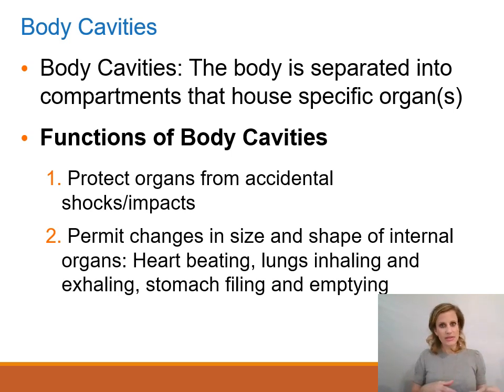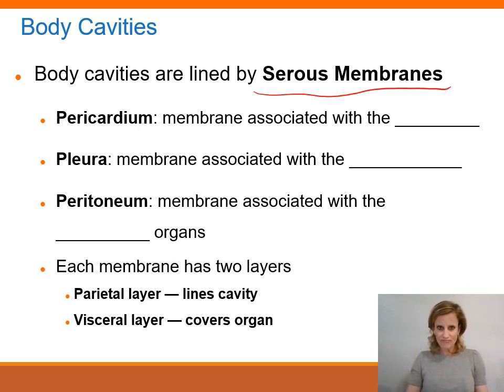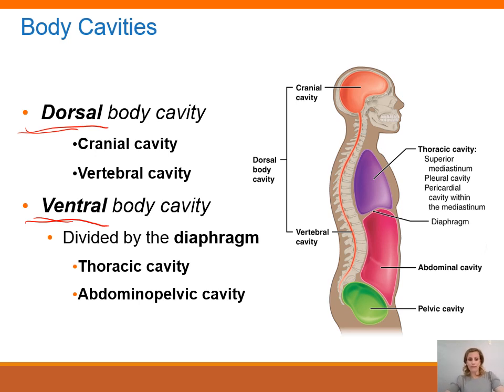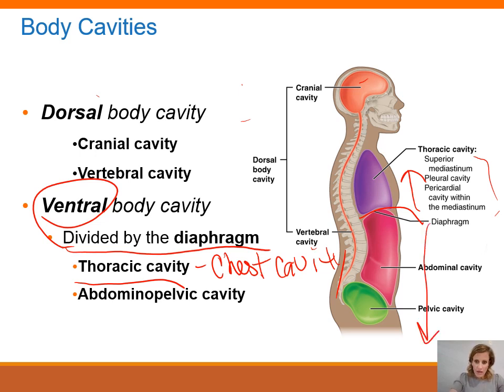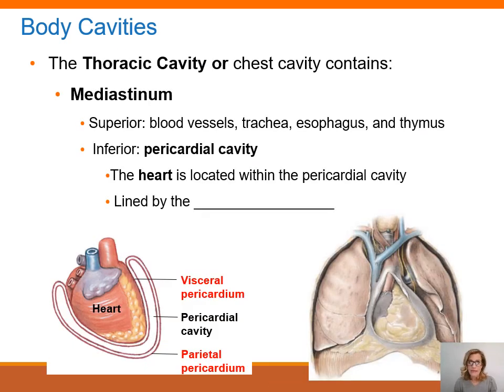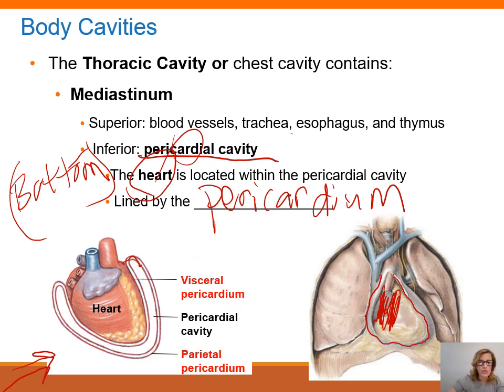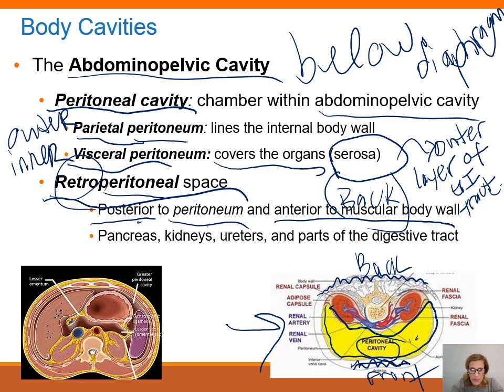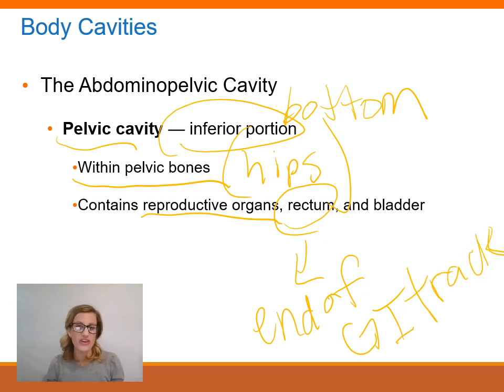Body Cavities for A & P I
This video is part of the Anatomy & Physiology I Lab series. It discusses the body cavities that are learned in the second lab chapter. The video is recorded by Dr. Katy Wallis, an Anatomy & Physiology professor at State College of Florida.